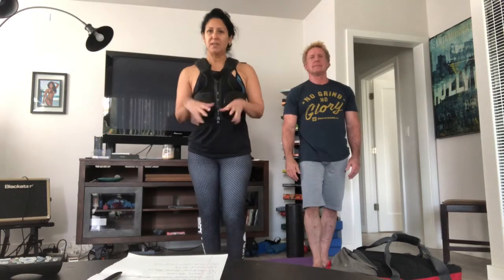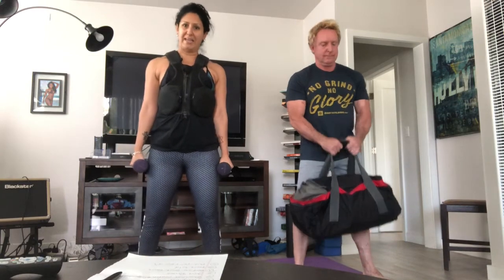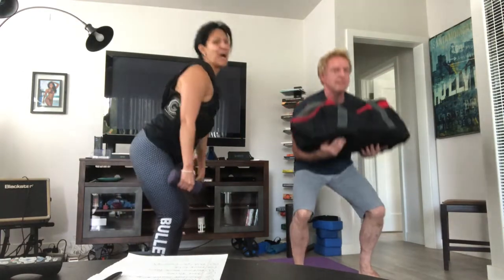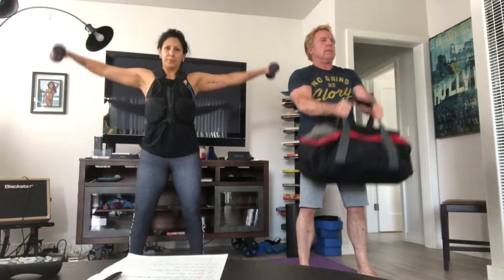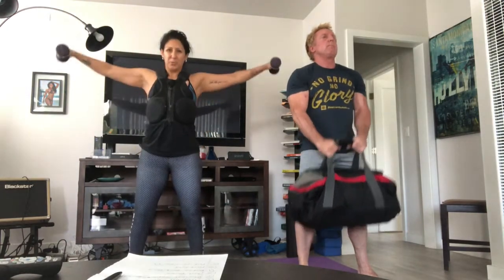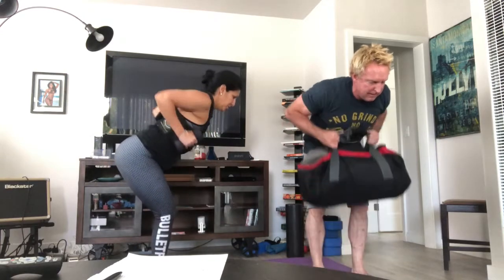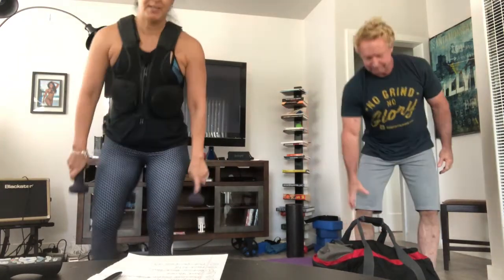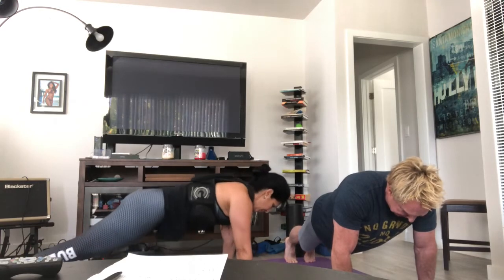Home workout 45-15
Here’s a full body home workout! 6 exercises, 45 seconds of work, 15 seconds of rest in between each exercise. Repeat whole set 3-4xs through! Enjoy!
Go to Bootoga.com for more workouts!